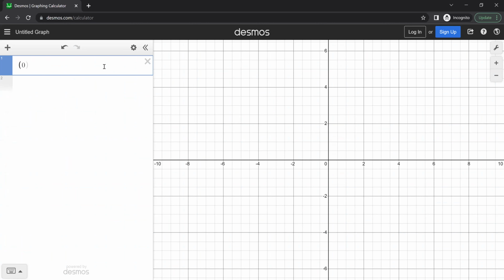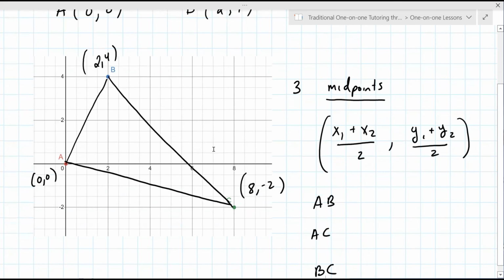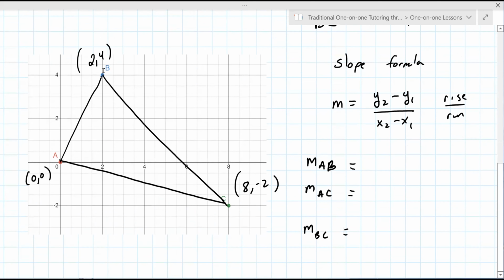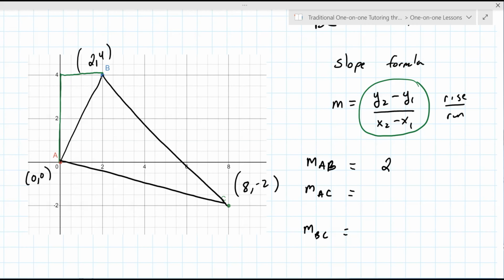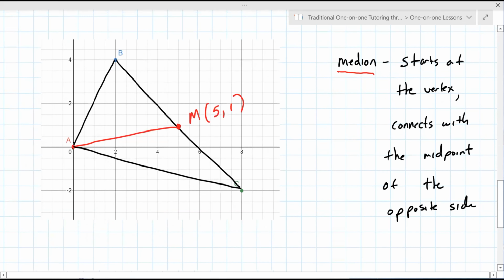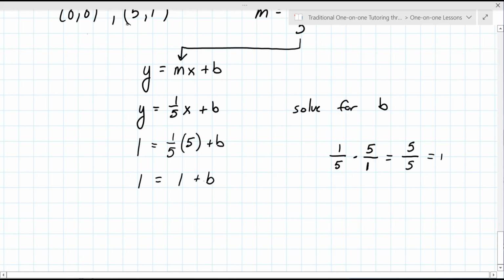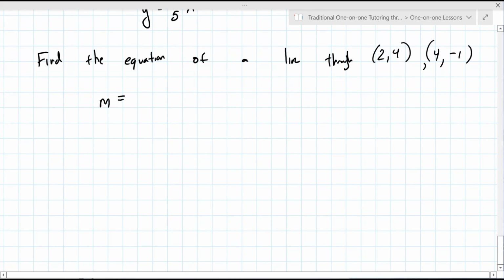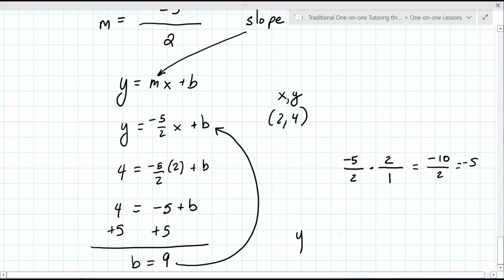High School Geometry Lesson [2022-09-20 at 7pm MST Sourish K]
This lesson focused on slopes and midpoints. It also covered how to find the equation of the median line.